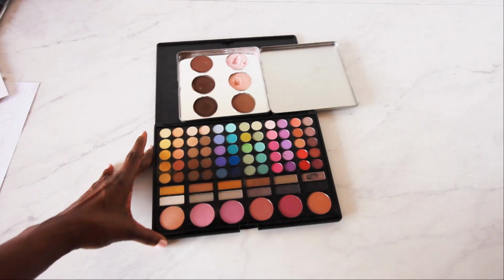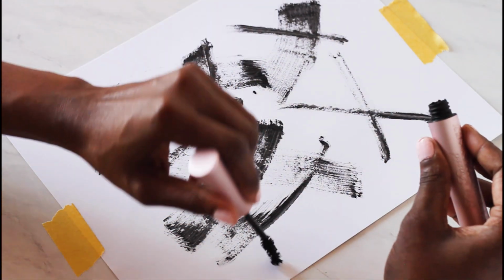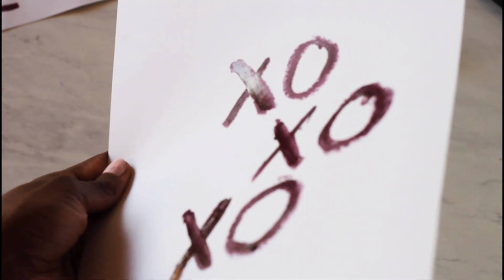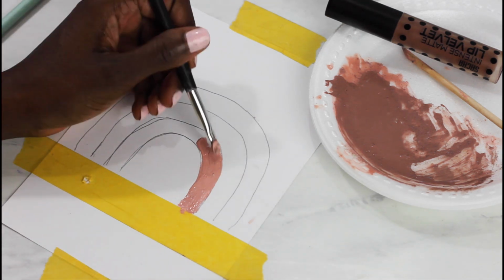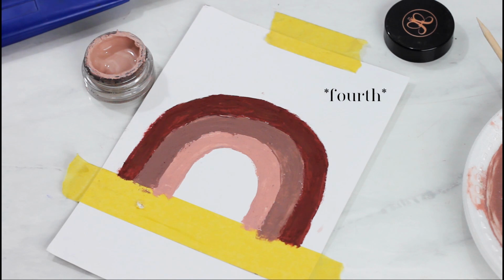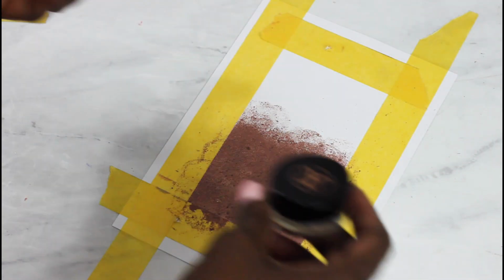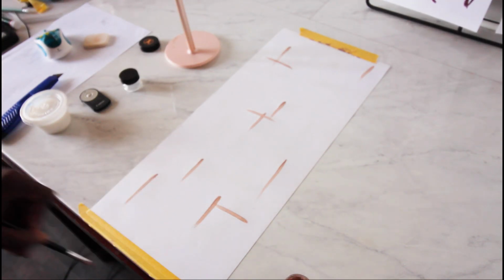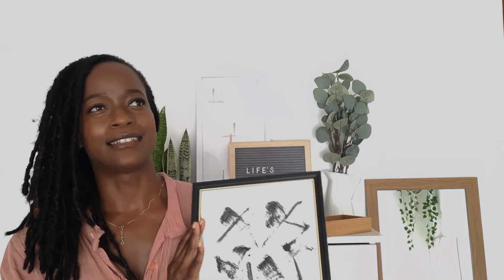5 Easy DIY Artwork and Wall Art ideas using Old Makeup Supplies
Ladies, most of us have more make-up on hand than we could ever use, amiright? If you're looking for a great way to use old make-up PLUS add some gorgeous art to display around your home, check out the 5 ways you can create simple artwork using makeup you probably already have on hand.

PROJECTS:

1) Bold Black and White Abstract Art using Mascara (Sooo easy!)

2) Typography Art using Lip pencils

3) Boho Muted Rainbow Art using Eye-shadow paint

4) Muted Abstract Art using Eye-shadow paint

5) Minimalist Abstract Art using Eye-shadow paint

Be sure to use paper that can be painted and not warp when drying.
Water colour paper